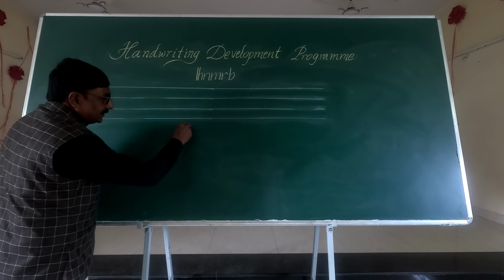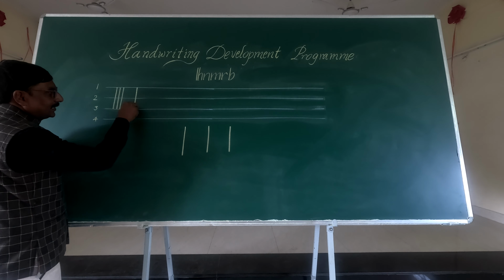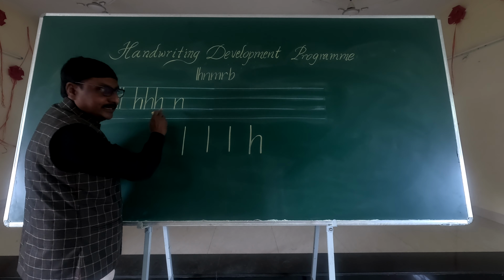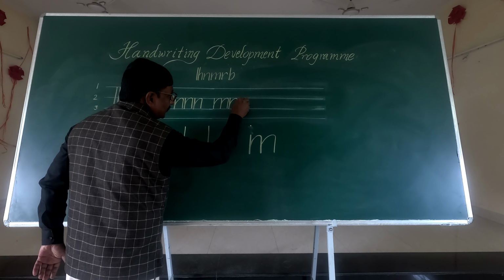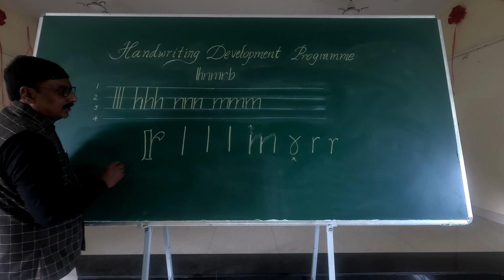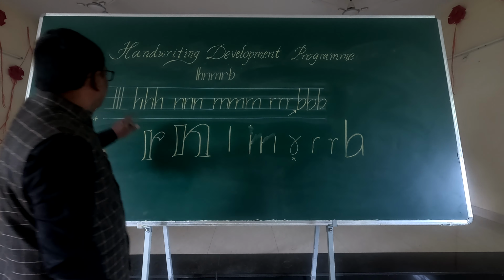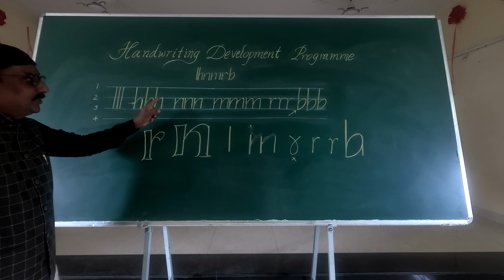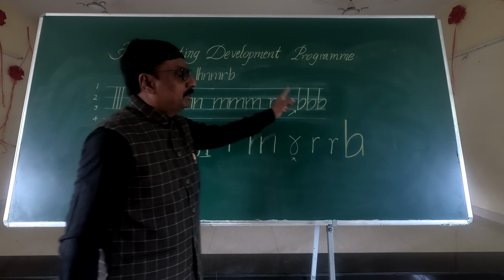Handwriting Workshop by Diddi Sathish at Akshara School Kallur